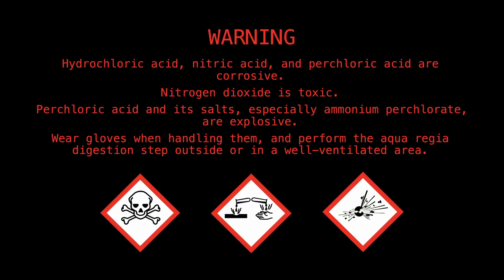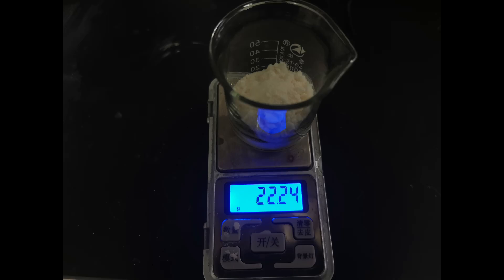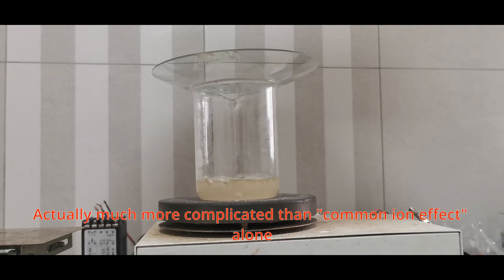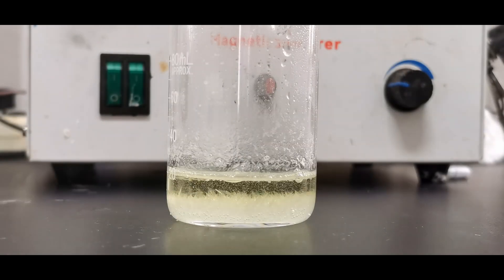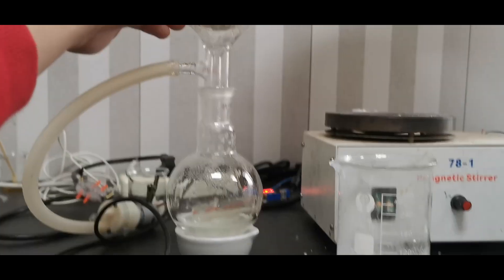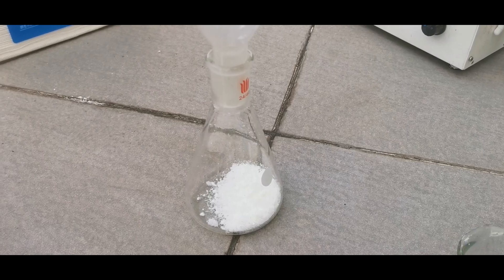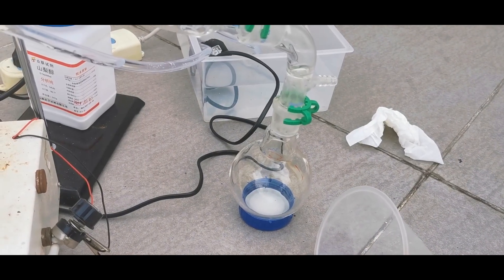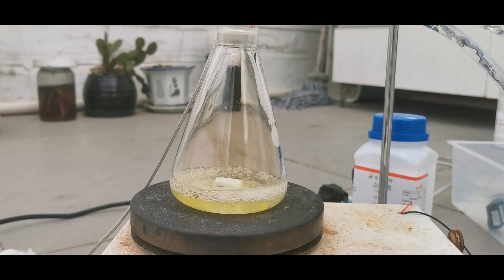3.5 Halogens - Making perchloric acid (and why I haven't been uploading stuff)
Sorry for the delay! To put it shortly, none of the several big projects I planned worked... And I'm trying to fix them, so please be patient, because good things are coming out soon, I promise! :)